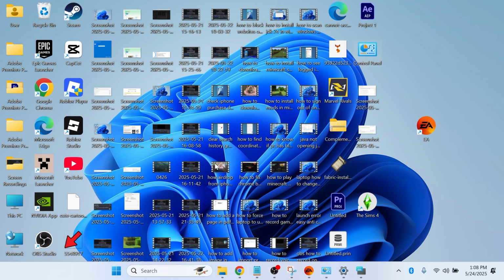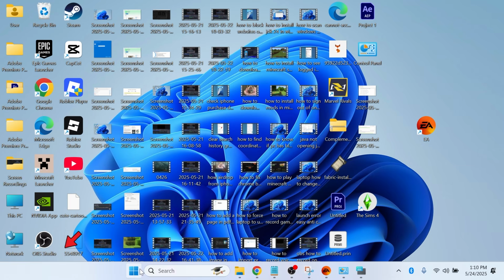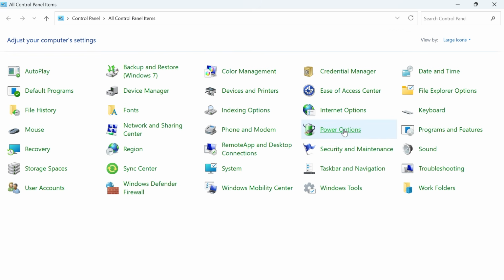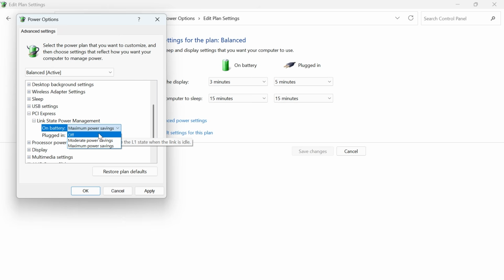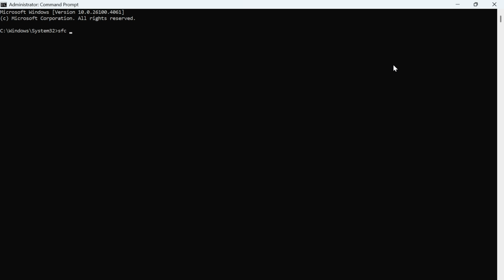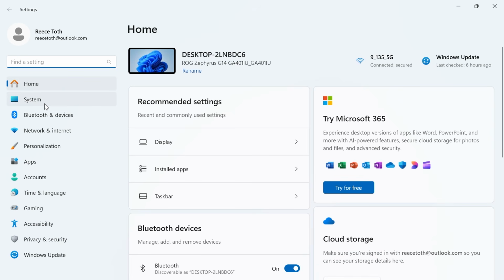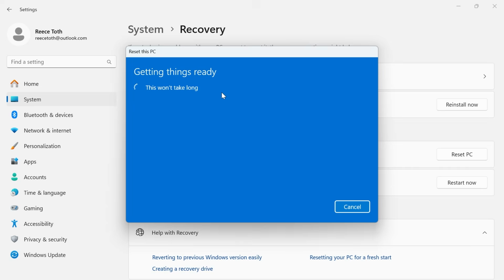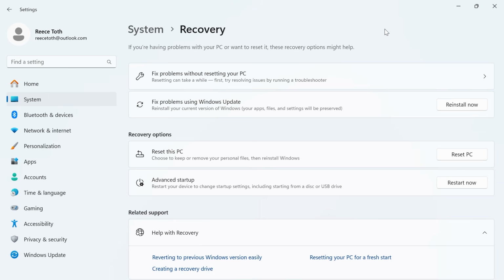How To Fix Laptop Randomly Shuts Down (Windows 11)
If your Windows 11 laptop shuts down automatically or turns off unexpectedly, this guide will show you how to stop your laptop from turning off by itself. Learn how to fix unexpected shutdown issues in Windows 11, reset power settings, address overheating laptop problems, and resolve any software or battery conflicts causing your laptop to turn off randomly.